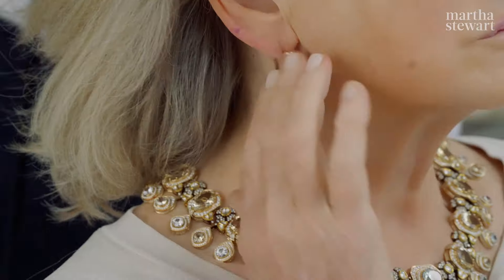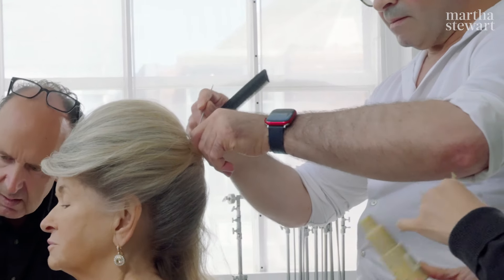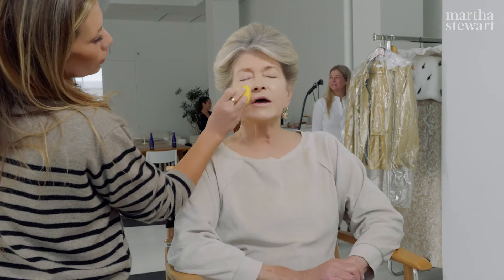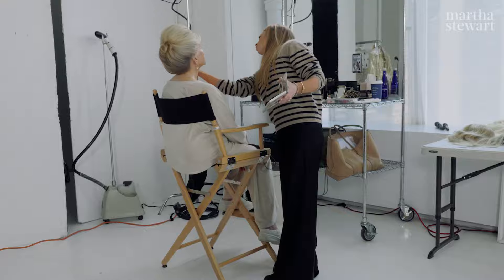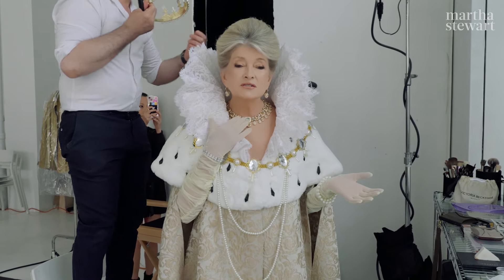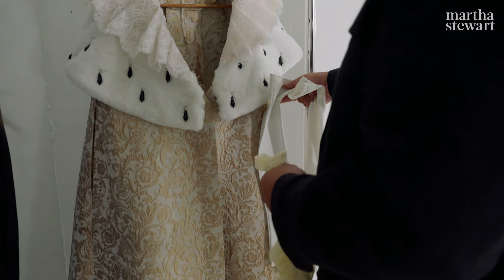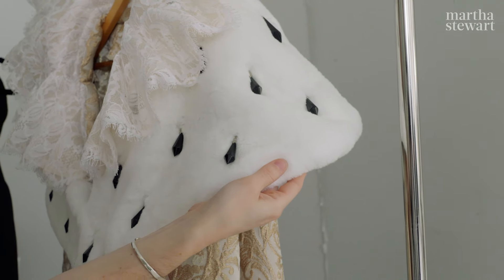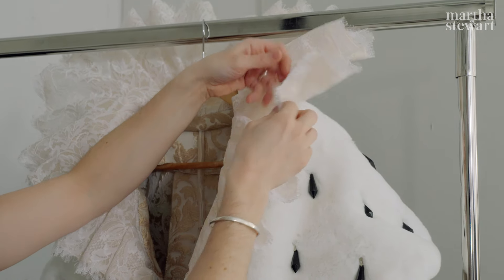Martha Stewart Gets Ready for Her Halloween Cover Shoot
Join Martha Stewart for a royal Halloween with her stunning transformation into a queen for this behind the scenes cover shoot! Martha and the experts behind the elaborate costume share their creative process, highlighting all the little details that make the character come to life.